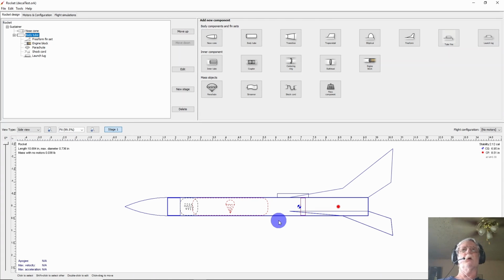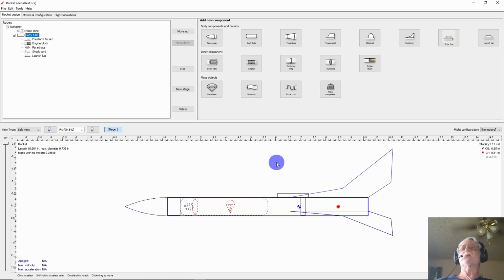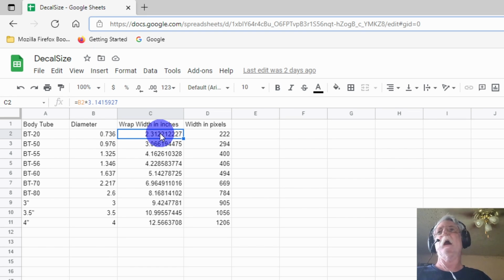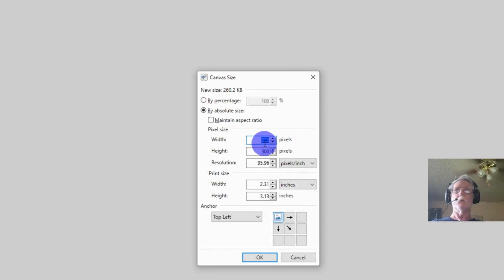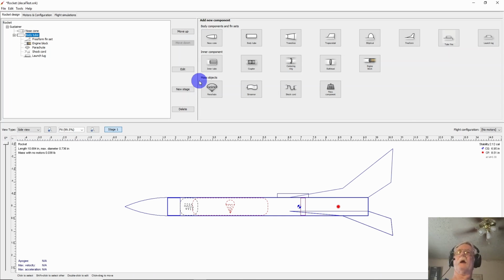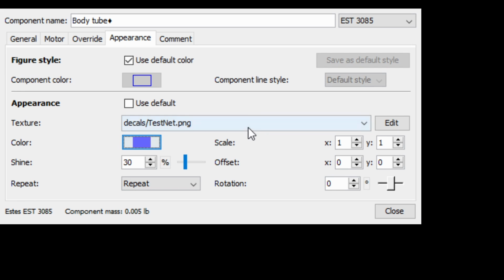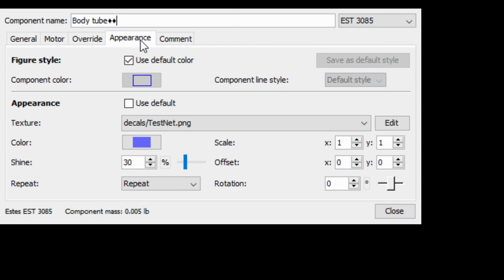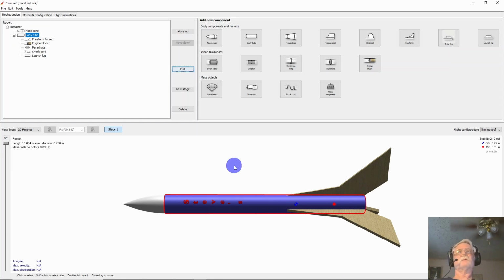Open Rocket Tutorial 5 create Tube Decals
This tutorial describes how to apply decals/graphics to the body tube.